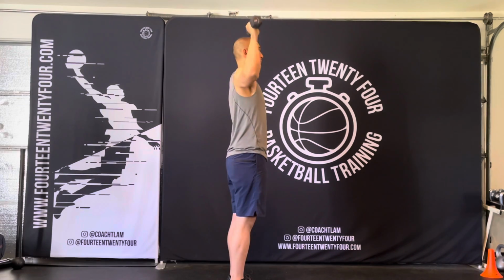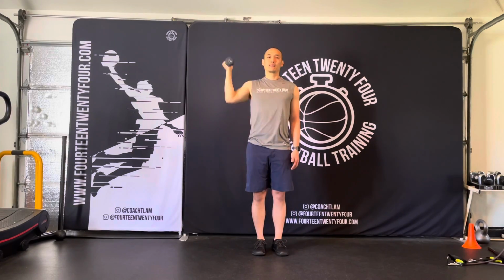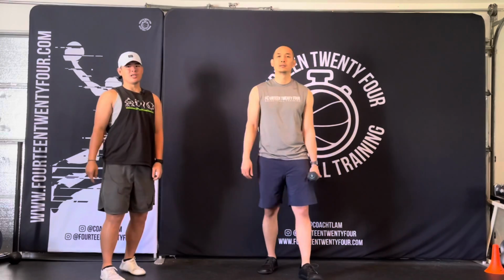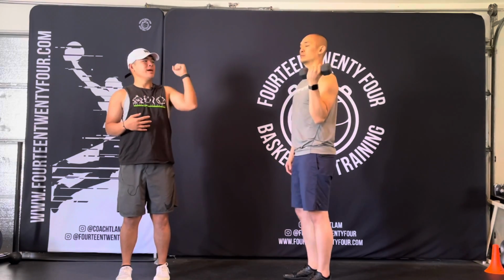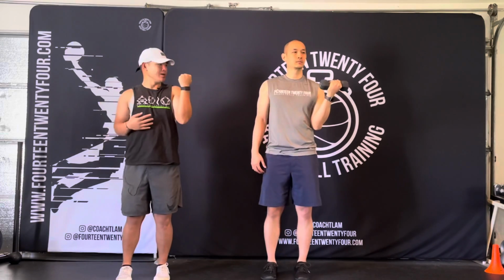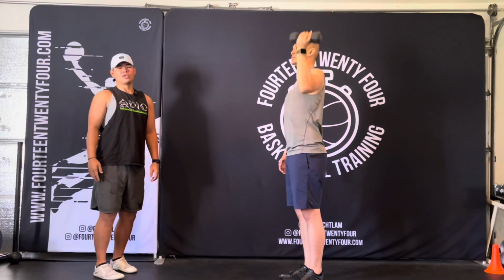Healthy Spin Shoulder Press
Try out these Shoulder Press Variations and let us know what you think!

Join Coach Tommy (@CoachTLam on IG) and Dr. Landon (@Posture.Doctor) on the journey to smarter movement through SPIRALS.

Straight line thinking and moving puts you in a BOX of pain as you get older.

We want to show you that your human body is nothing short of INCREDIBLE through the lens of SPIRALS, and we’ll show you how to work out, rehab, and move in ways that give you MORE ENERGY.

Escape the vicious loop of injury-rehab injury-rehab by training with SPIRALS and discover what PAIN FREE PERFORMANCE is.

Want to learn MORE about Physical Education? Join Dr. Landon for PE CLASS and learn about the amazing HUMAN BODY.